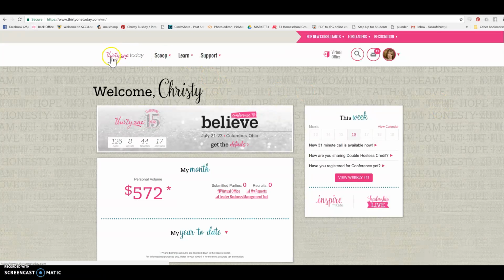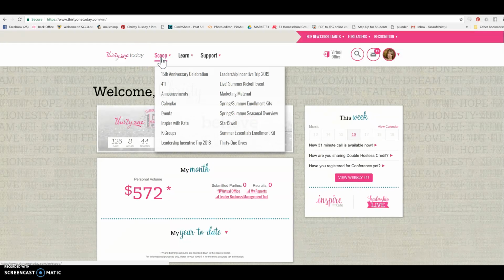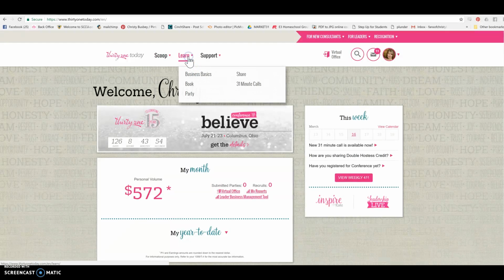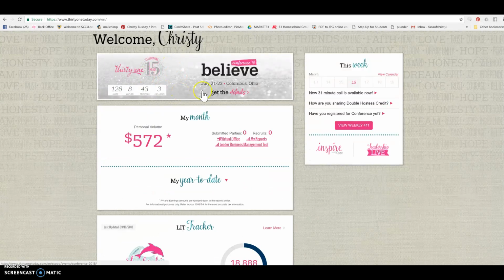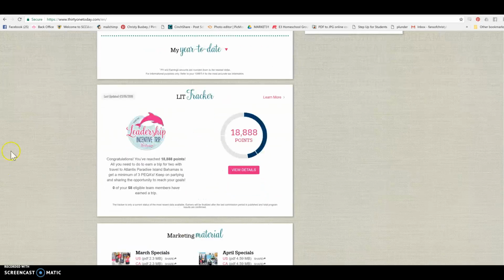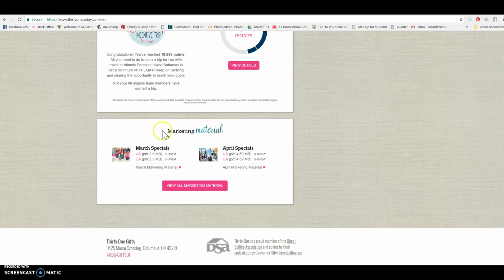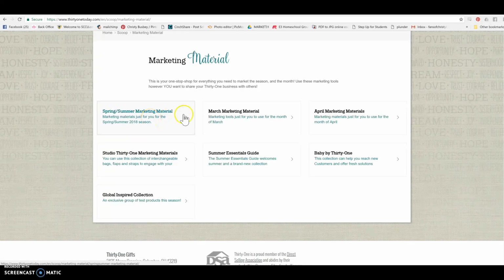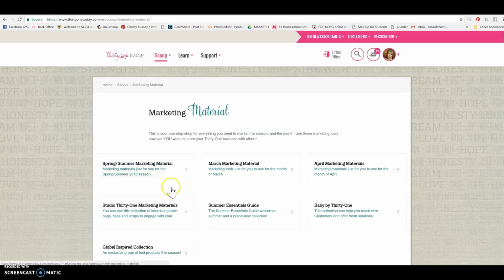How to Access Thirty One Today.Com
How to Access Thirty One Today, a website designed for Thirty One Gifts Consultants